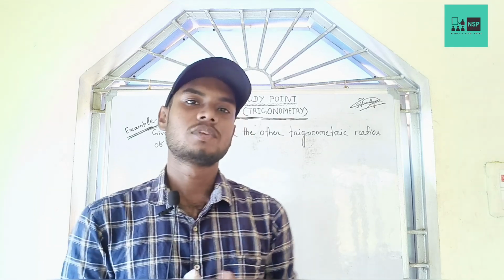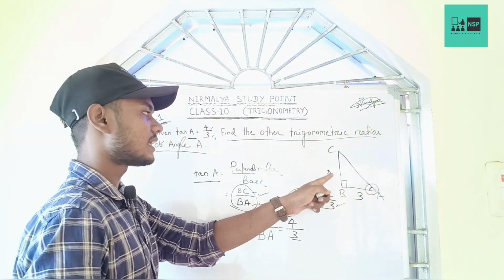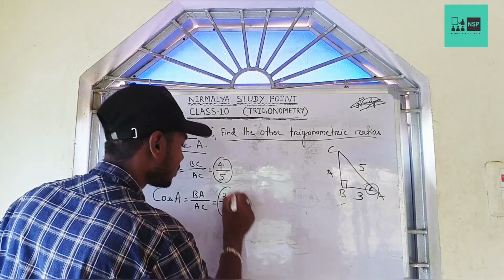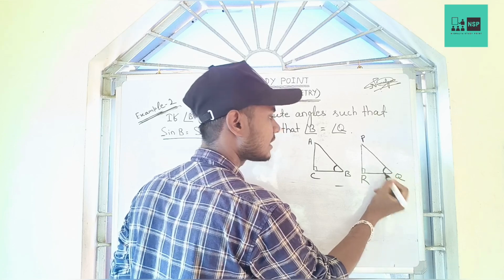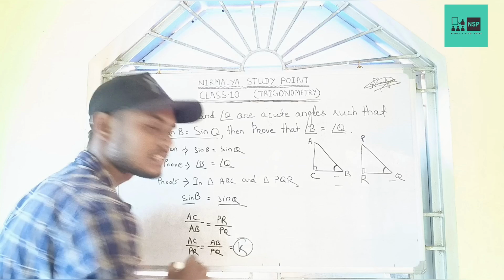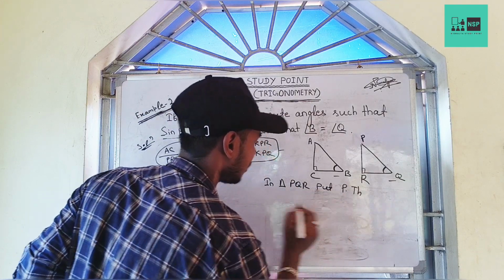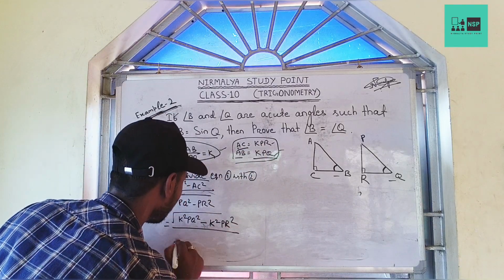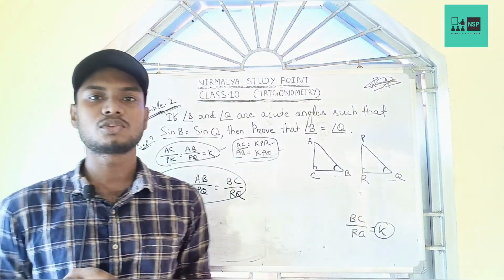CLASS 10 MATHS // EXAMPLE 1 AND 2 // CHAPTER 8 // INTRODUCTION TO TRIGONOMETRY // NCERT // NIRMALYA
If You Have Any Doubt In This Lecture You Can Ask Me In The Comment Box .

In This Section We Covered Example 1 and 2 of chapter 8.

For Any query:
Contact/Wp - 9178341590